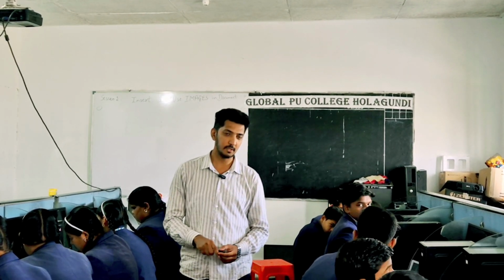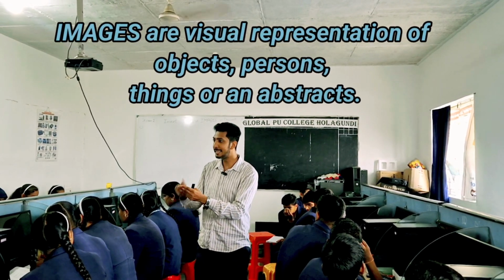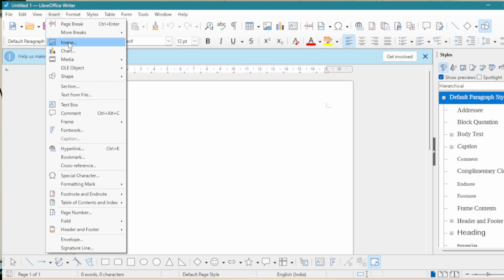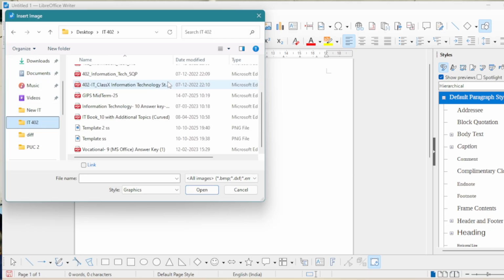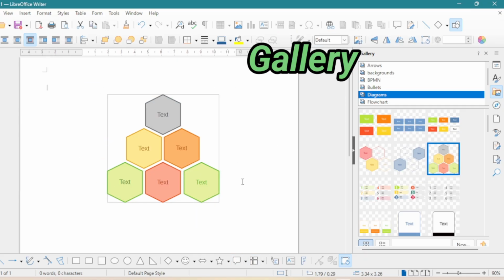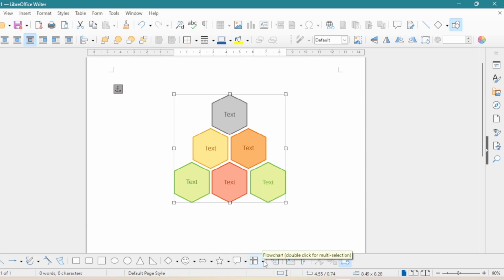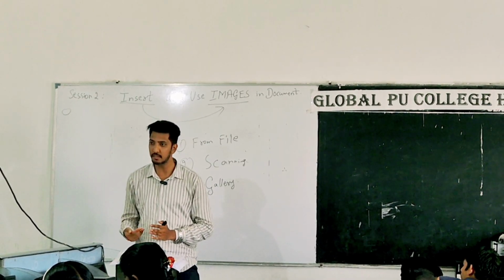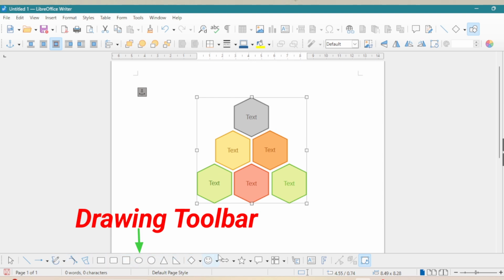Working with Images in LibreOffice Writer | IT 402 Class 10 | Introduction Tutorial | Part 1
This theory session introduces the key concepts of Working with Images in LibreOffice Writer for Class 10 IT 402.
 Before doing the practicals in the next class, learn the terminology, purpose, and effects of different image options so you can make correct choices while creating documents.

Note:
1. This is a theoretical overview. Practicals (inserting, wrapping, anchoring, cropping, captions, export) will be demonstrated in the next class.